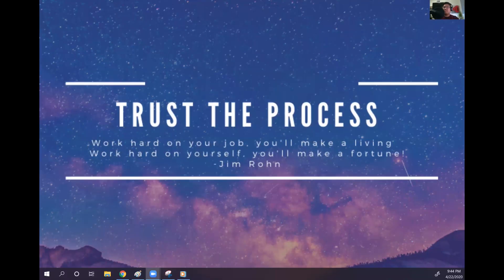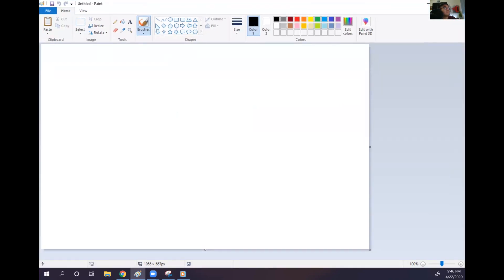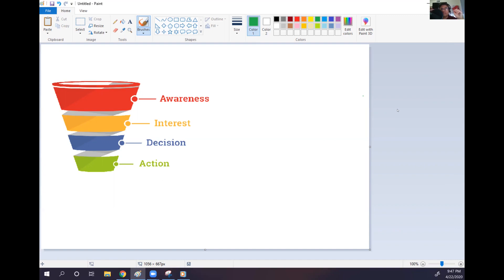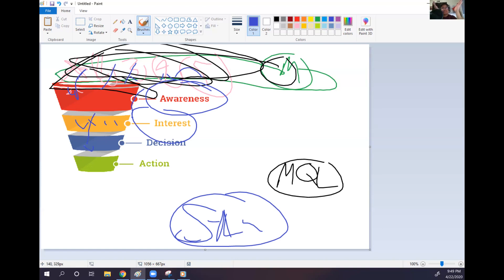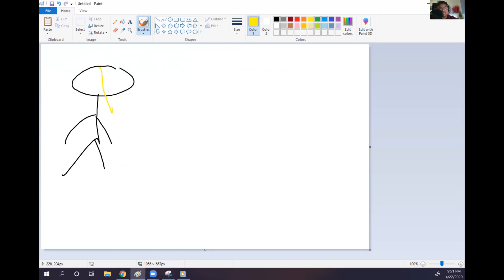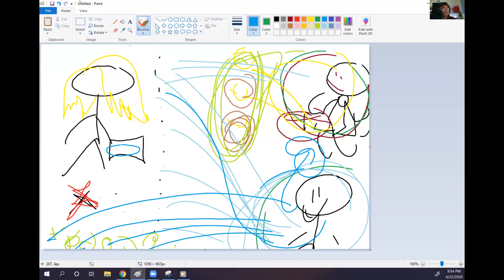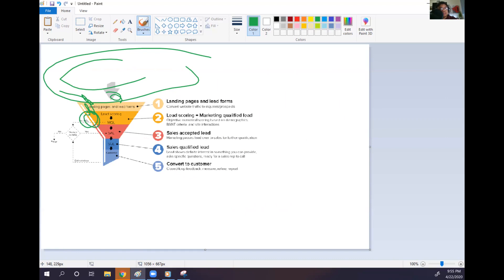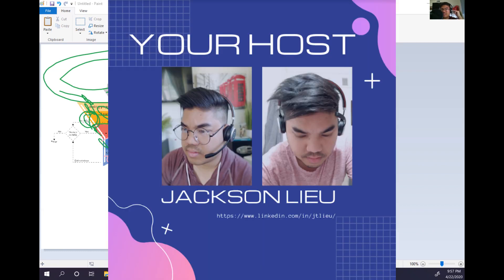SDR-TV #6: What's Sales Development and why is it important?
Sales Development plays an important role within the Sales Community, especially B2B companies that are involved in Tech/SaaS

Sales Development is an organization that sits in between Marketing and Sales.

Typically portrayed as an entry level role, however that's not always the case.

This role is not for everyone, it's truly a grind and a never end going art to master.

To be successful, one must be an industry expert and also break through he noise by doing what other's aren't doing but also making it relevant and sticking to the WIIFM (what's it it for me) purpose when reaching out to their ICP (Ideal Customer Profile)

In this episode, you'll learn:
-What's Sales Development?
-Why is there a need?

ALSO:
-What Marketing does
-What Sales does (Account Executives)
-Marketing Qualified Lead (MQL)
-Sales Qualified Lead (SQL)
-Sales Accepted Lead (SAL's)